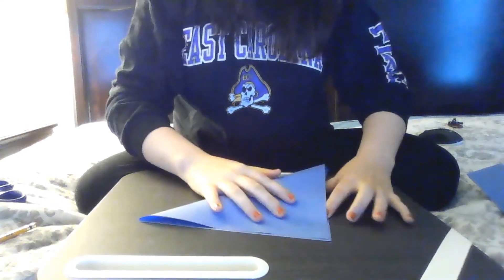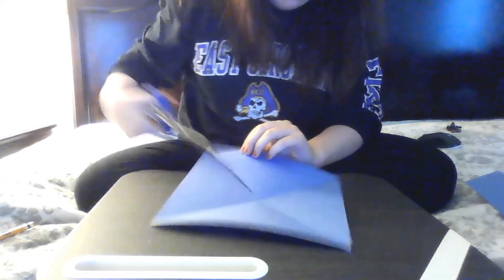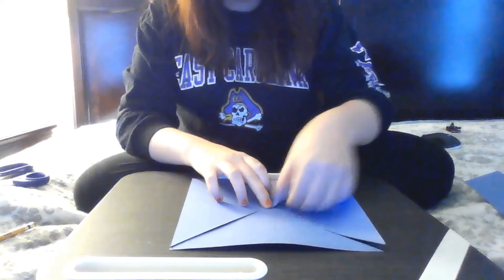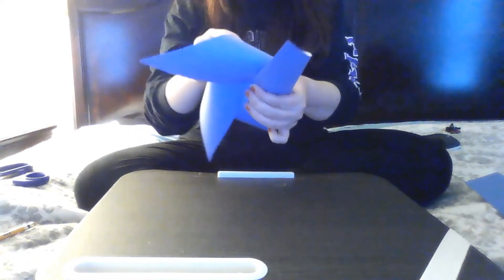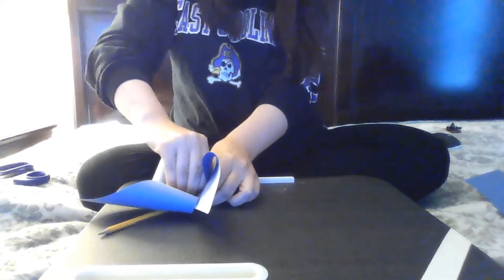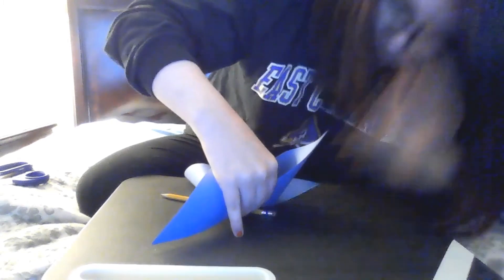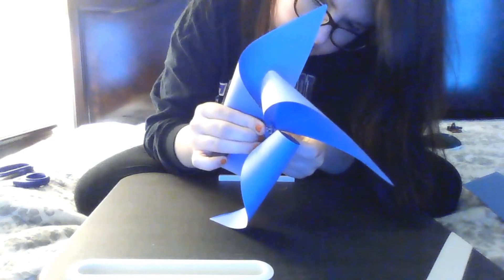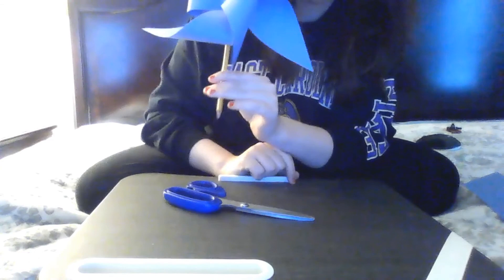Prevention Craft Time: HOMEMADE PINWHEEL